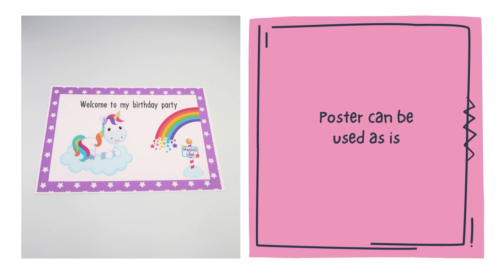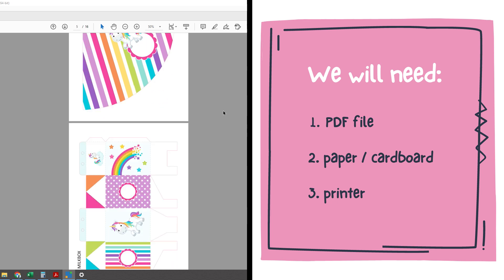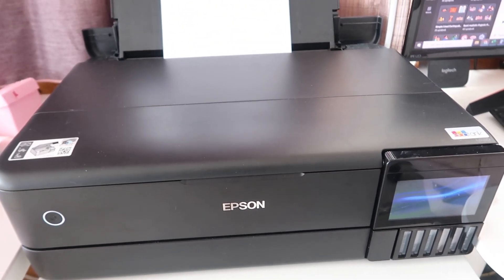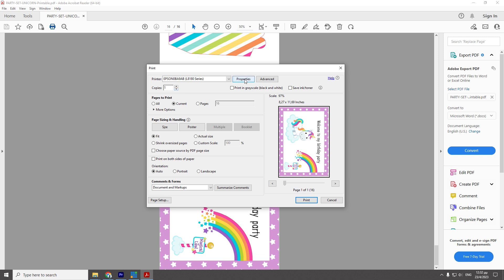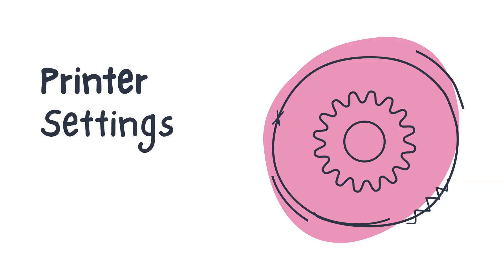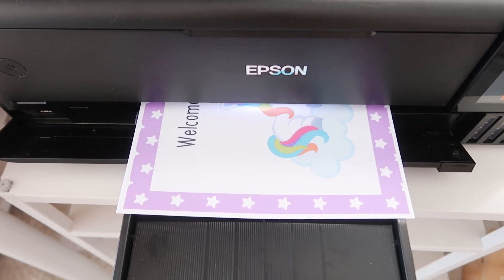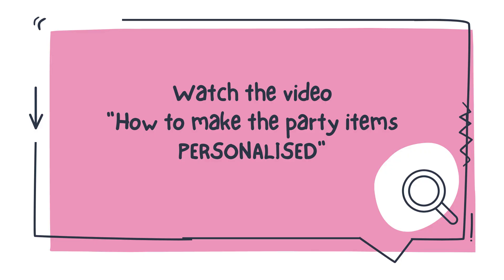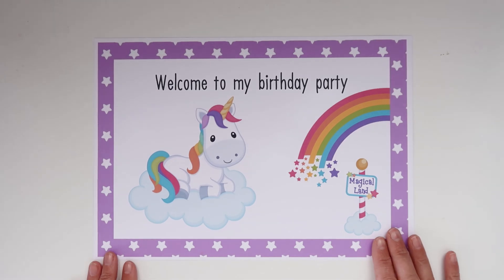How to Make a Welcome Poster | DIY Party Tutorial | Easy Steps for Beginners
🎉 In this DIY party tutorial you will learn how to create your own welcome poster! Whether it's a birthday, graduation, or any festive occasion, creating your own party items is a fantastic way to add a personalized and creative touch to your event. The best part? You don't need any fancy cutting machines – just a pair of scissors and a few simple supplies. Join us as we guide you through the step-by-step process of making your very own party items from start to finish.

✨ Timestamps

00:00 - Introduction
00:41 - Printing
04:10 - Instructions how to use them
06:06 - Final result

🎬 Video Editing - Production - Presentation